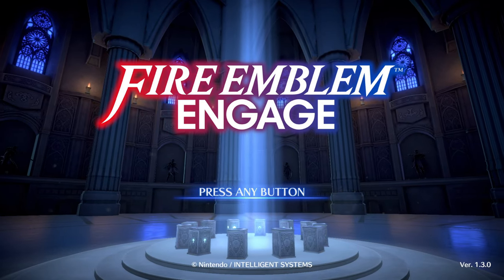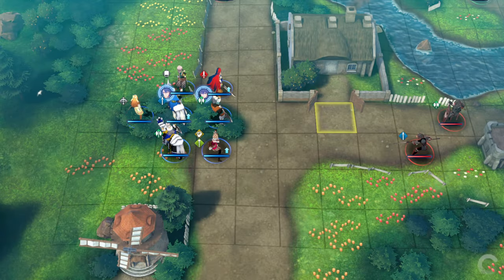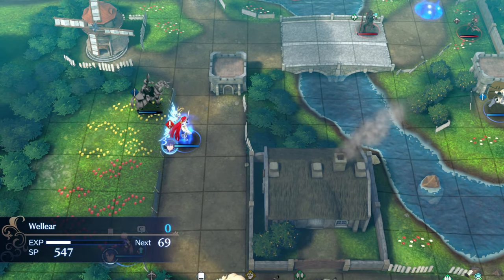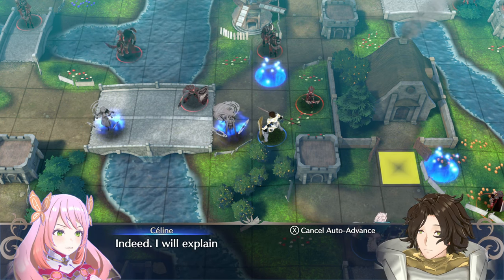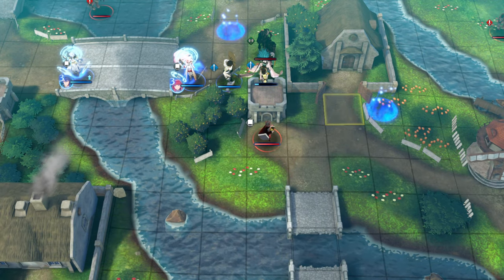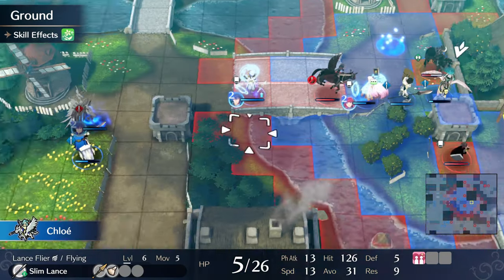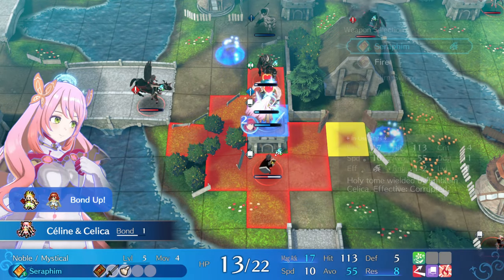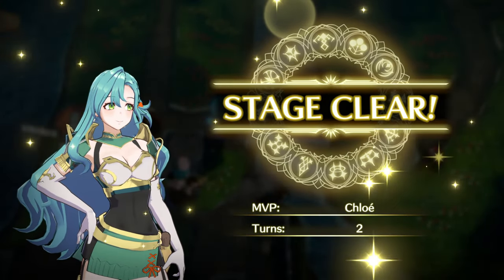Knight in Shining Armor? Chapter 4 - FE Engage Anything Goes Maddening LTC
Chapter 4 cleared in 2 turns, leading to 16 turns so far in this maddening LTC by @keb4007 and me.

This clear relies on Chloe dodging the axe armor's 69 displayed hit (about 22% cos) and Clanne landing one out of two 6% crits against the boss (about 12% cos). In our test run we managed to get those with retries and time crystal. But in the actual recording we rigged those combats to save time and avoid excessive rewinding footage.

Thumbnail credits to @thebakaretsu!

Key unit levels:
- Alear 4.49
- Chloe 6.32